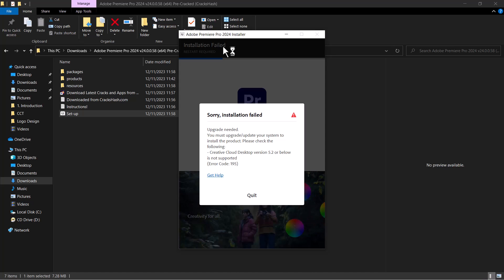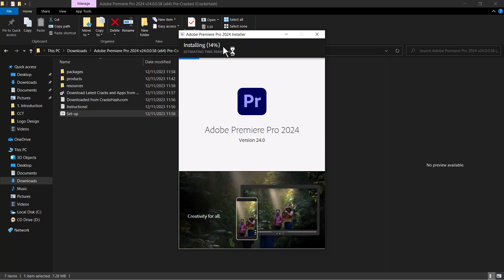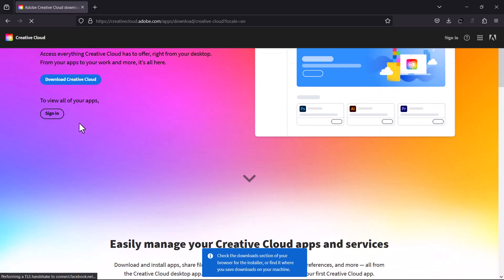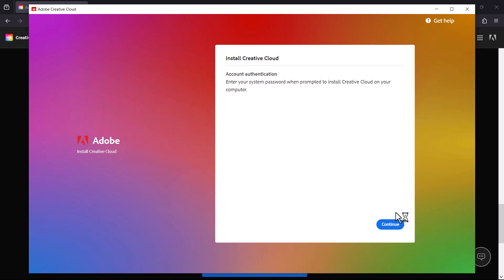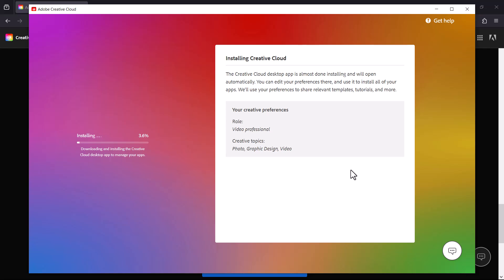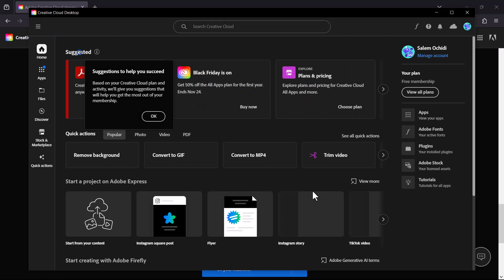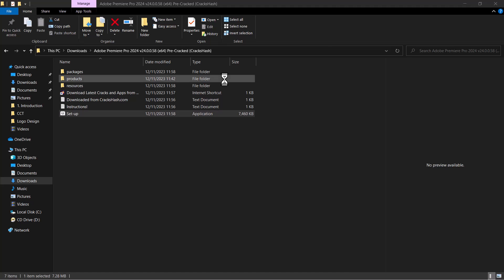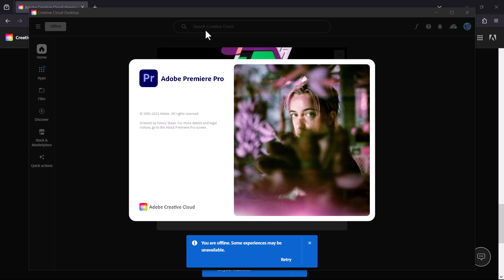[Fix] Installation failed on premiere pro 2024 | upgrade needed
In this video, we tackle a common issue faced by Adobe Premiere Pro 2024 users who are trying to install a cracked version. If you encountered an installation failure and a prompt mentioning an upgrade is required, don't worry! We've got you covered. Join us as we guide you through the troubleshooting process and provide step-by-step instructions on how to fix this problem. So let's get started and get your Adobe Premiere Pro 2024 crack up and running smoothly!